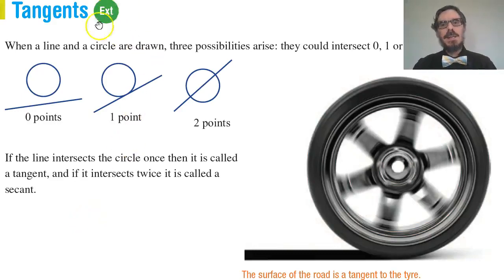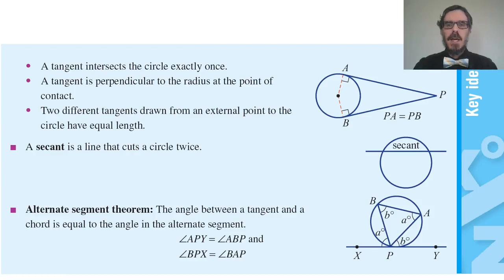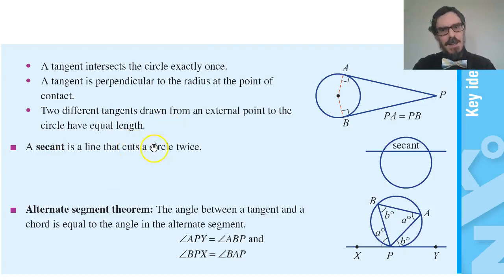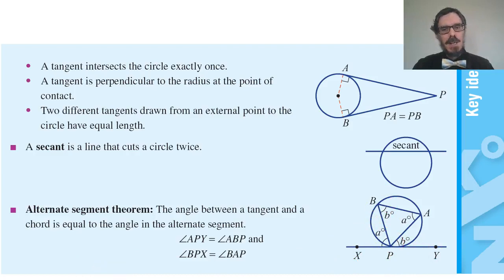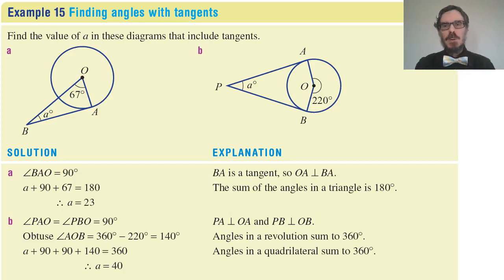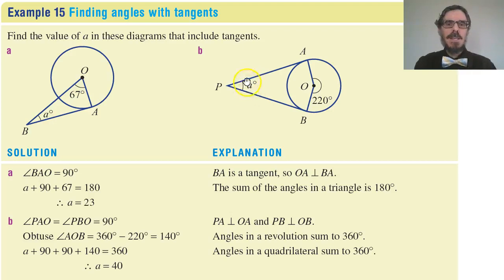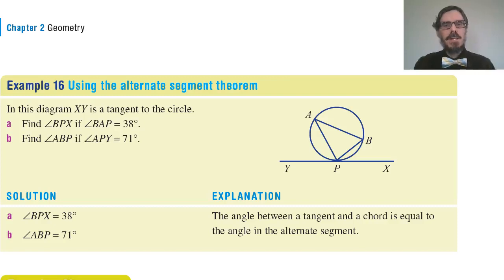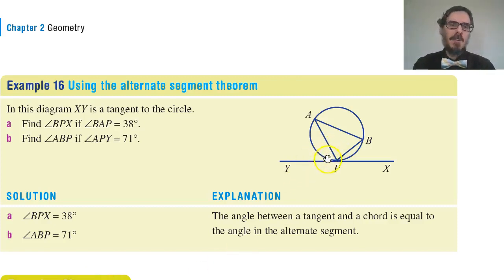8 Tangents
Geometry of tangents to circles.

This video is for part of an advanced Year 10 Maths course.